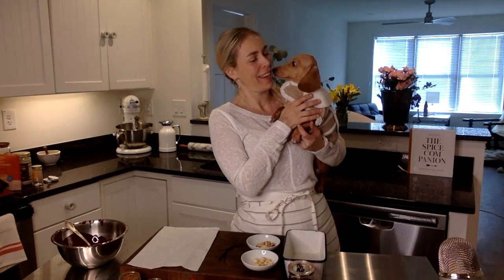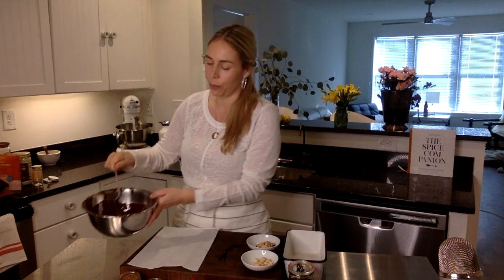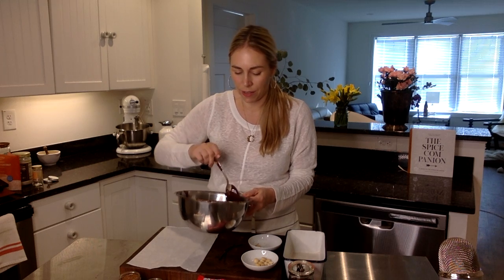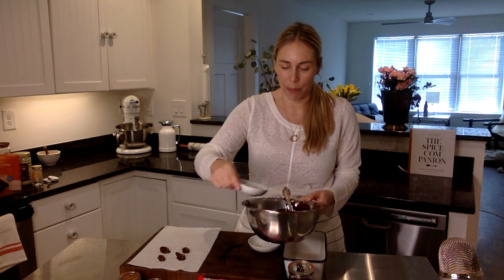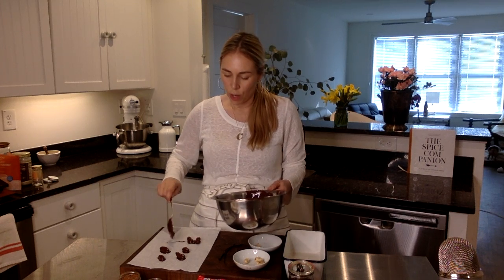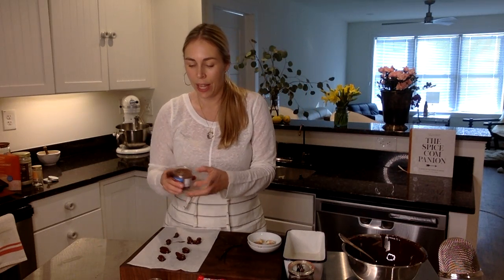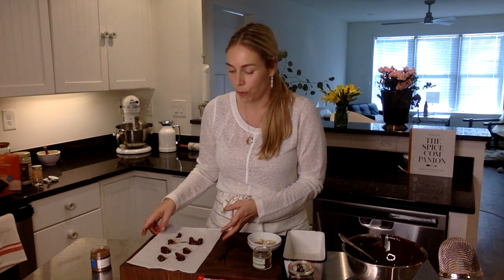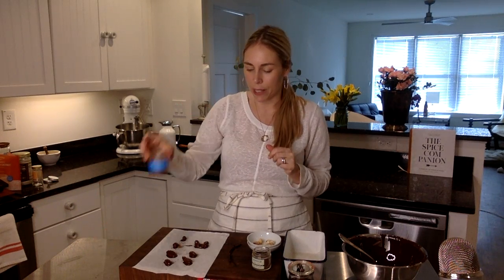A SWEET TREAT